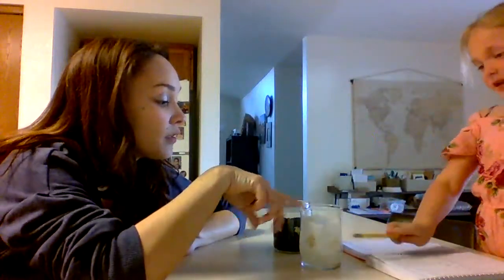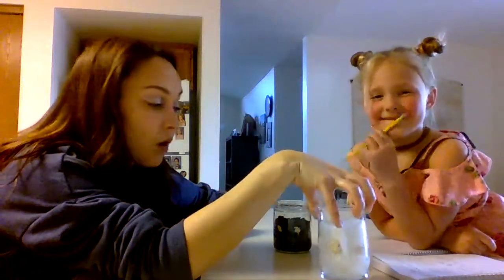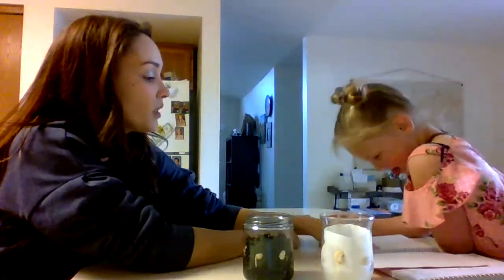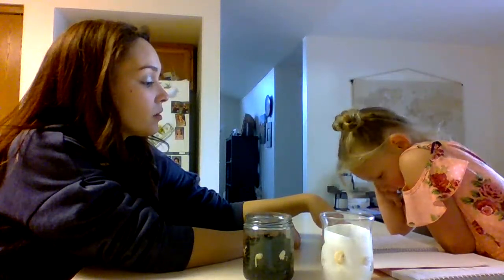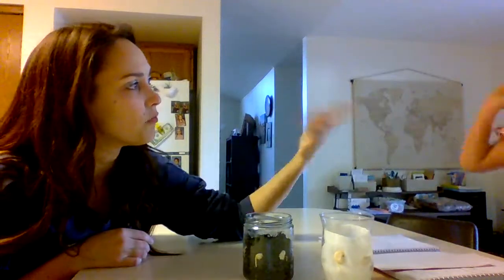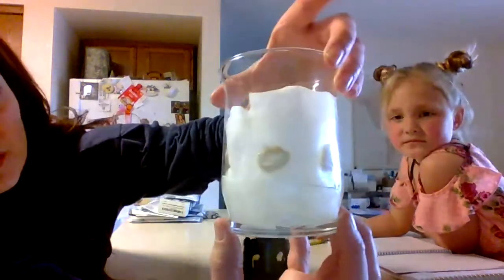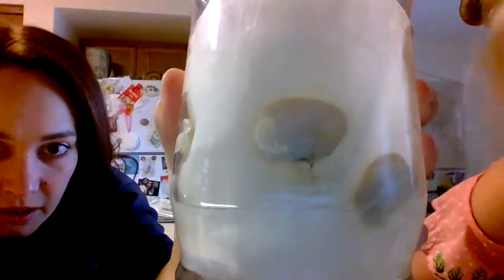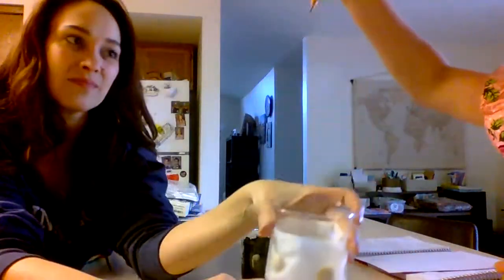Lima Bean Growth Cycle Vid2